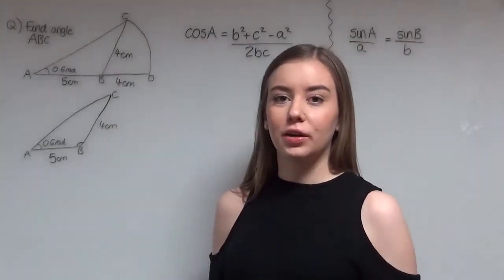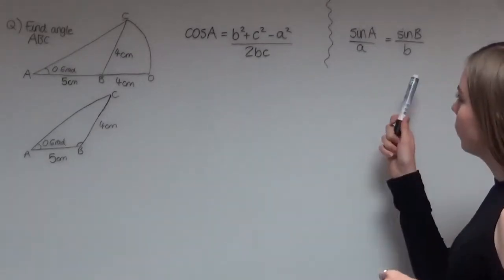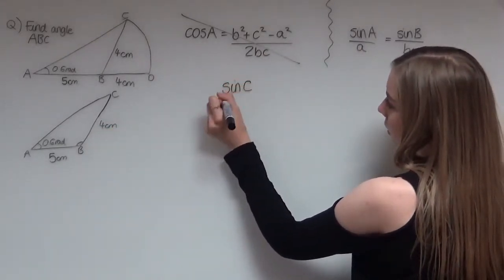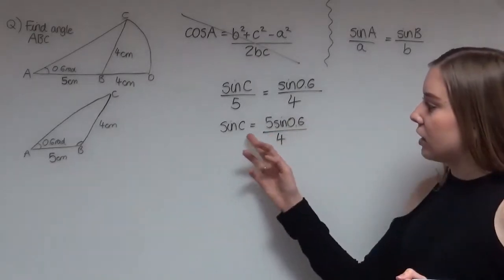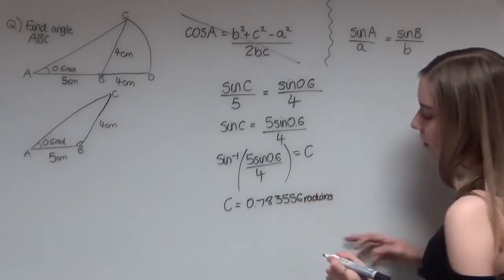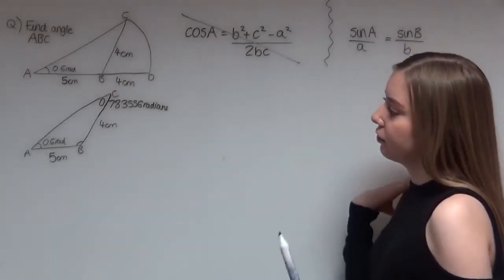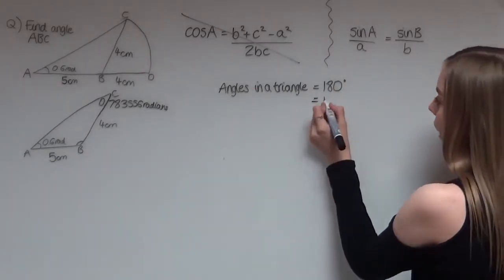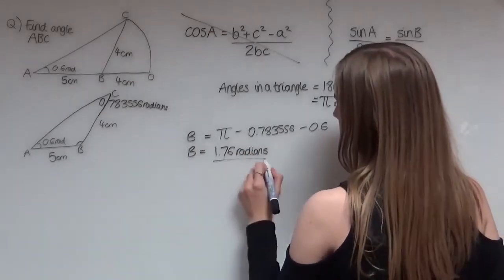Sine Rule vs Cosine Rule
In this example one of the Student Maths Mentors explains how to decide whether to use the sine rule or the cosine rule.